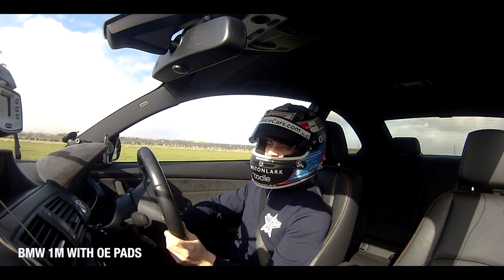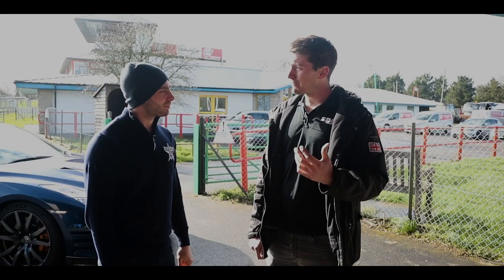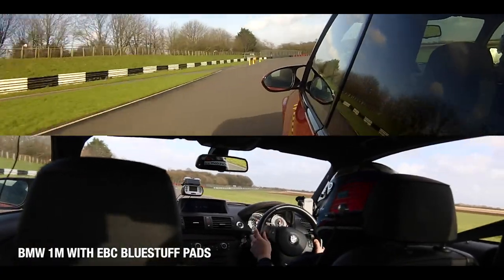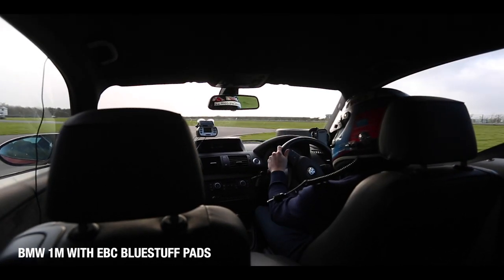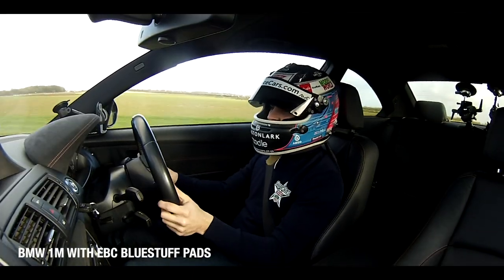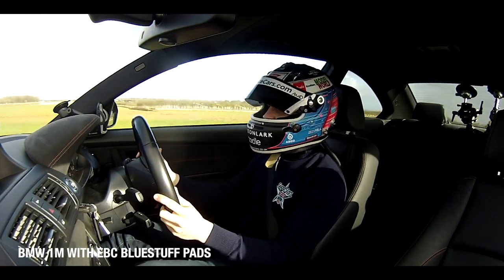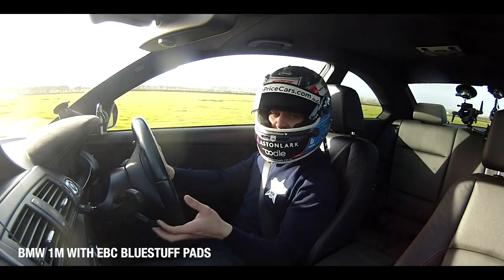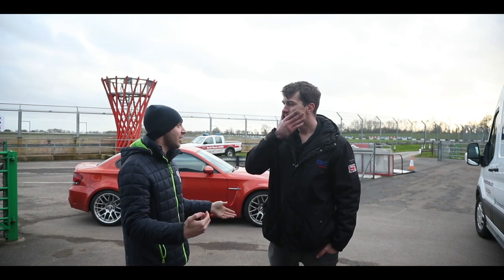EBC's Ultimate Brake Test | Ep.3 – BMW 1M Hot Laps with Jake Hill (Bluestuff Pads)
TIME STAMPS:
0:52 – Introduction
1:47 – Hot laps with OE brakes
9:18 – OE brakes discussion
11:35 – Hot laps with EBC brakes
23:29 – EBC brakes discussion

EBC Brakes and EBC Brakes Racing have joined forces to bring you the ultimate stock vs aftermarket brake test.

It’s common belief that upgrading to aftermarket pads on a vehicle improves the braking performance… but how much of a difference does it actually make?

In this series, with the help of some state-of-the-art data logging equipment and a professional racing driver, we set out to answer that very question.

CAR AND PARTS TESTED:
- BMW 1M (E82) – Stock pads and stock rotors vs EBC Bluestuff pads and stock rotors

(Please note: In order to ensure a level playing field, all brakes were bedded-in as matched sets and using the same bedding-in process before the test day. To reduce pedal flex and prevent the fluid boiling, the BMW was also fitted with EBC’s stainless braided brake lines and bled with EBC’s BF307+ Super DOT 4 racing brake fluid. Finally the car was fitted with Michelin Pilot Sport 4 S tyres).

After performing stringent AMS brake tests (stay tuned for videos of these coming soon), professional BTCC racing driver, Jake Hill, got behind the wheel of the car with both brake setups, and was let loose on a closed race circuit – Castle Combe. Jake then gave his honest feedback on how each brake setup performed when pushed to the absolute limit on track, highlighting the differences between the EBC and stock components.

THE SERIES:
- Be sure to hit Subscribe as EBC brings you detailed footage from each test in the coming weeks as part of what we believe is the most comprehensive and transparent brake test ever shown to the public…